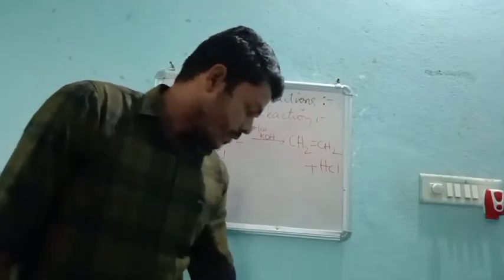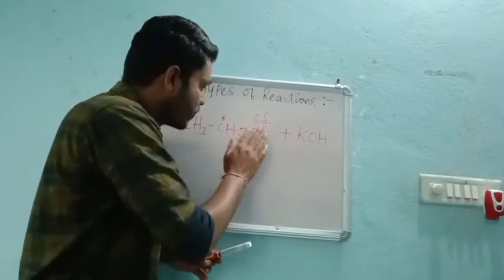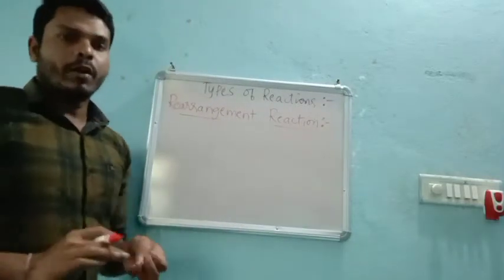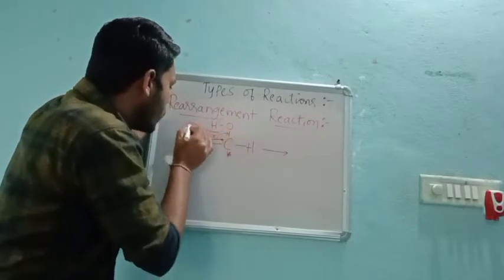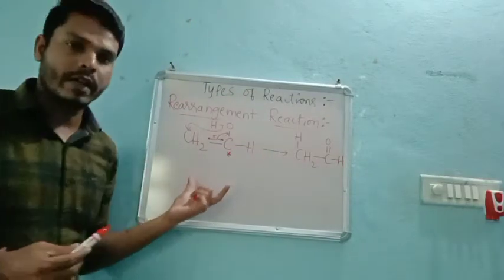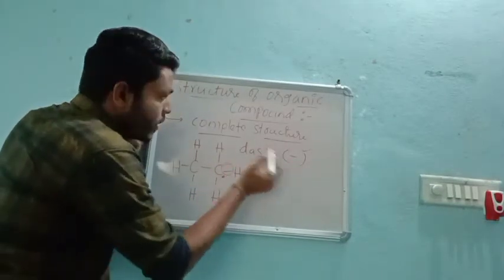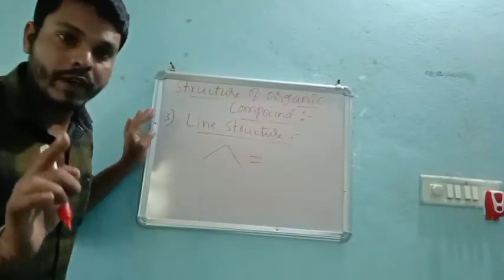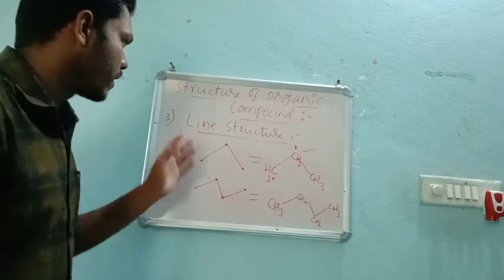Types of reactions (continue) 23/9/20